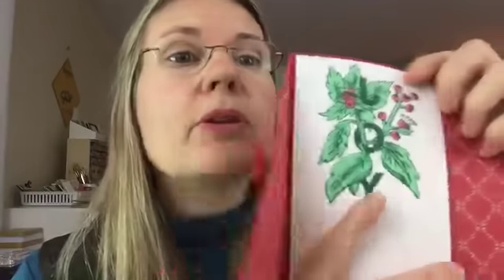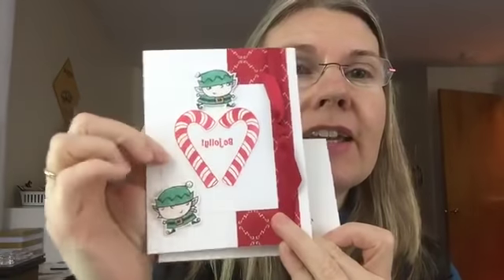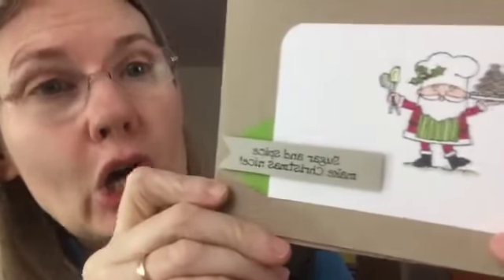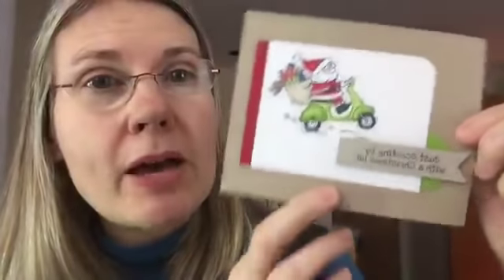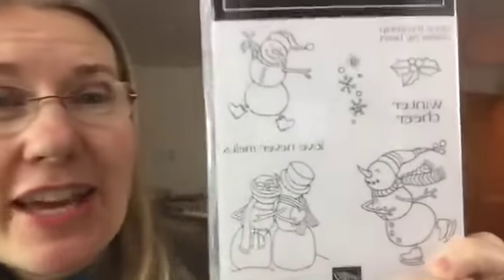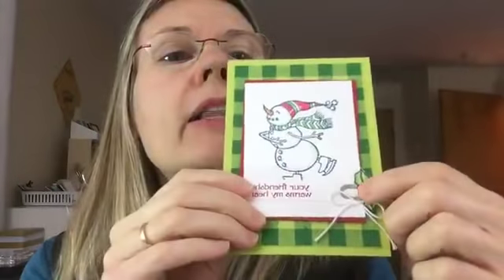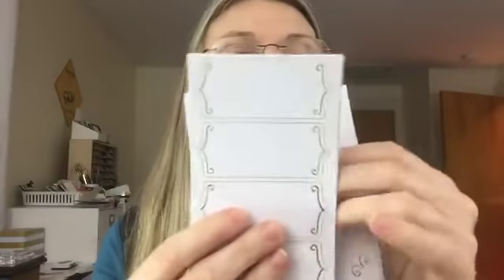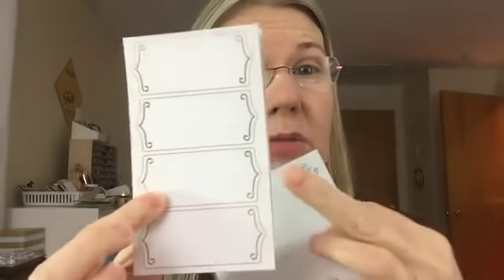Holiday Catalog Retiring Products and Closeout Products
The best deals from the Holiday Catalog Closeout Sale and my top Retiring Picks.

Host Code: EPZMXDVV (Dec 2018)